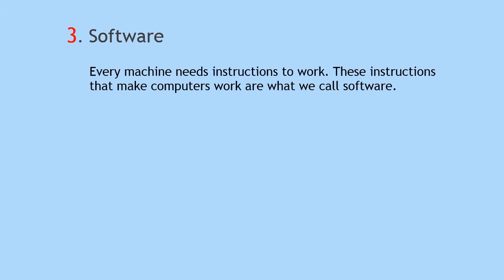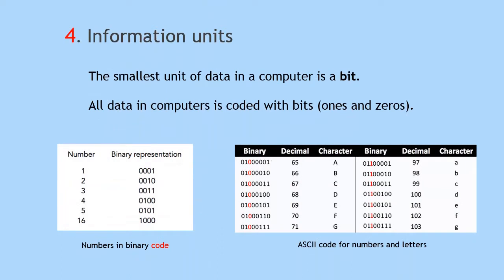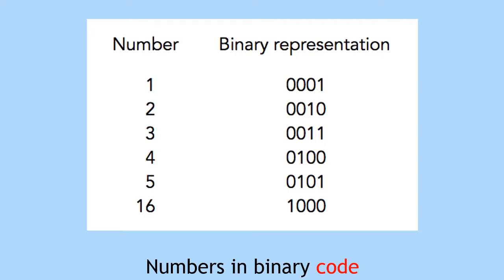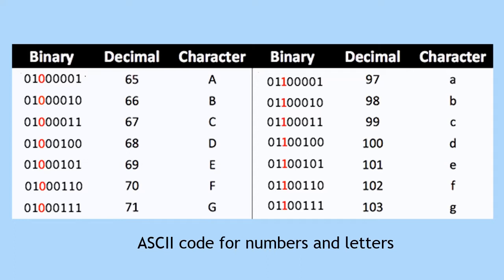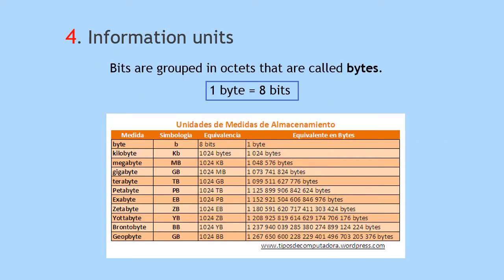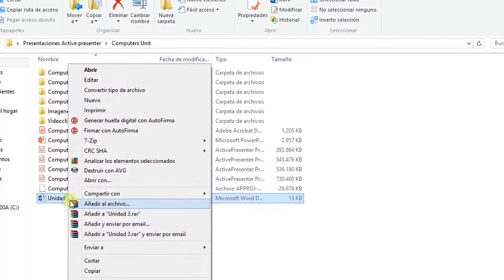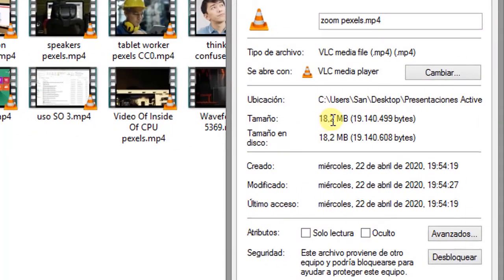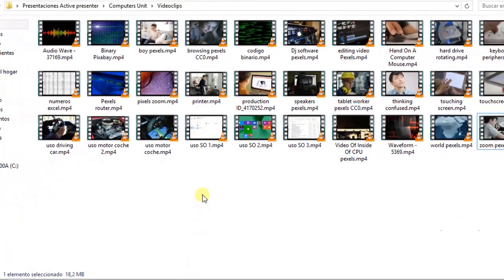Computers - Part 3/3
Video lesson on computers. Part 3: Software and information units.